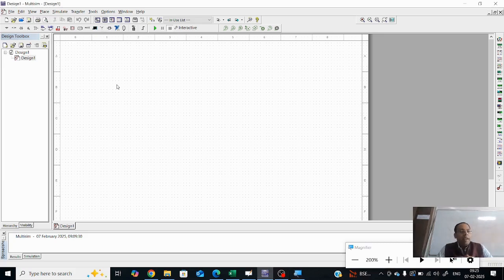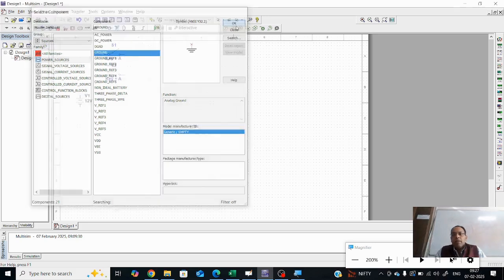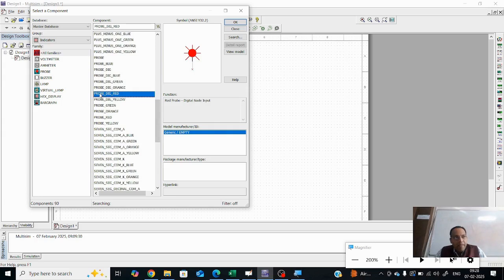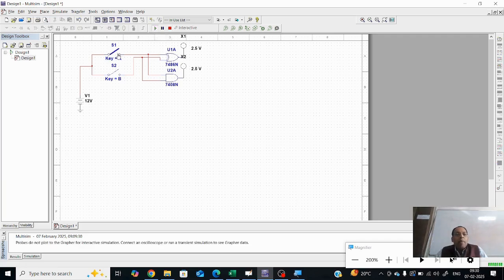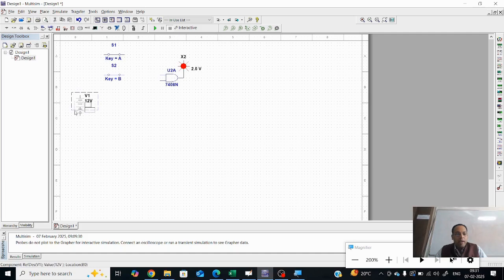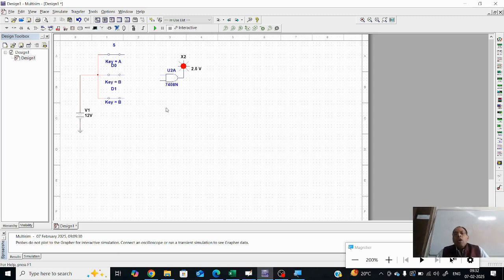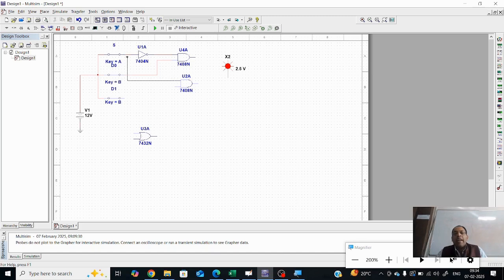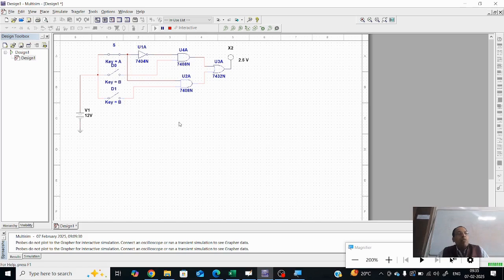Electronic Modelling & Simulation of an AC and DS Circuit Experiment- By. Prof. Amit Kumar Patil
Electronics Simulation & Electronics Circuits Laboratory